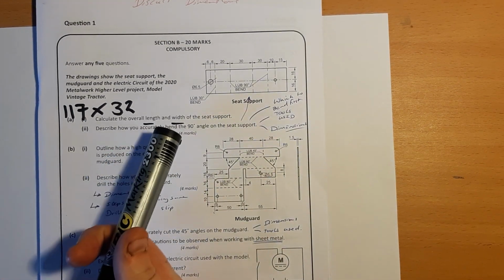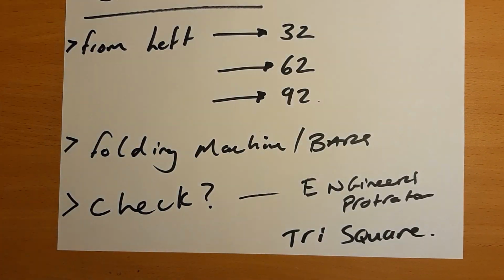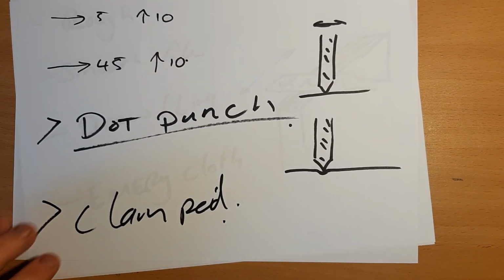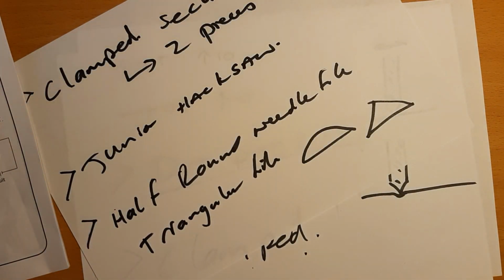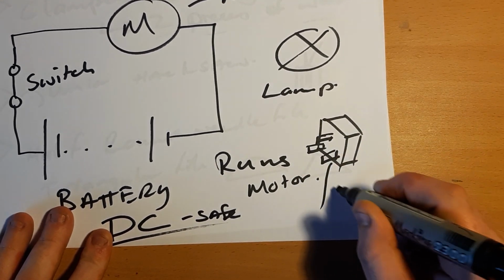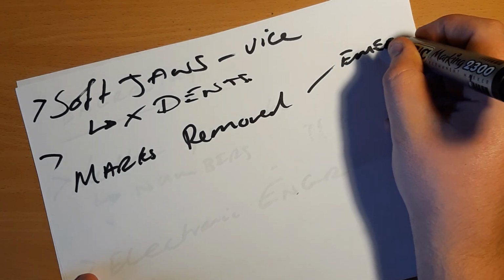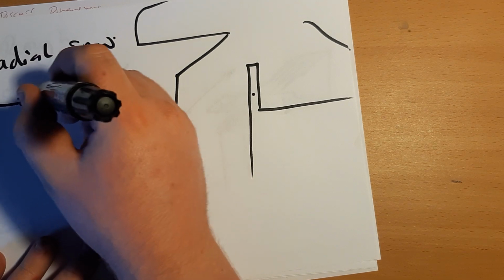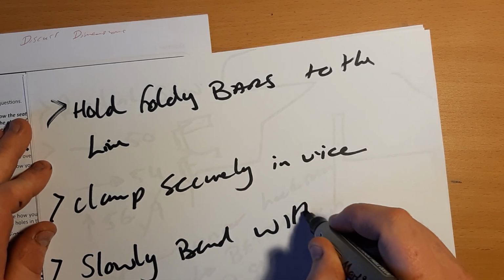2020 walk through both JC mocks